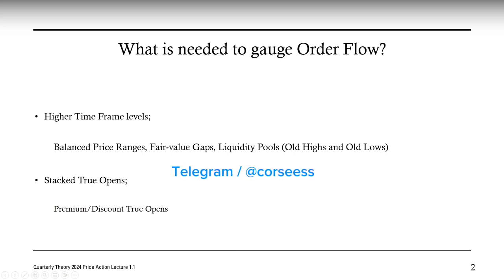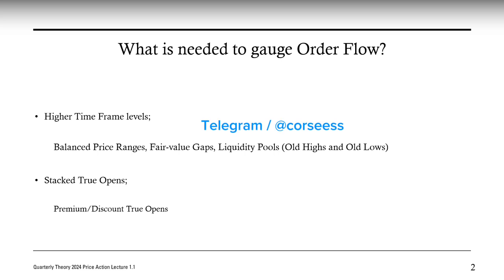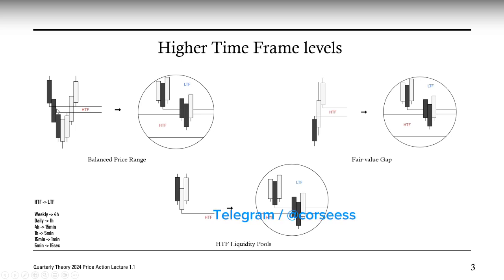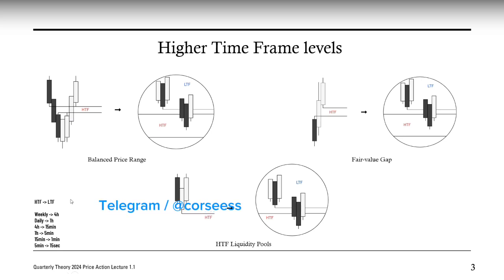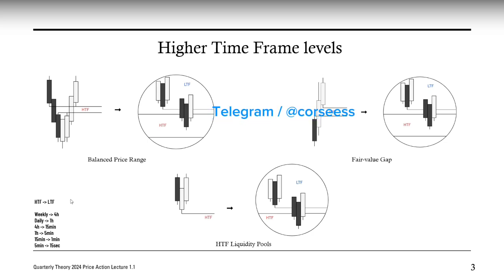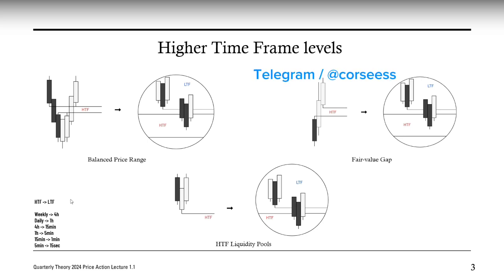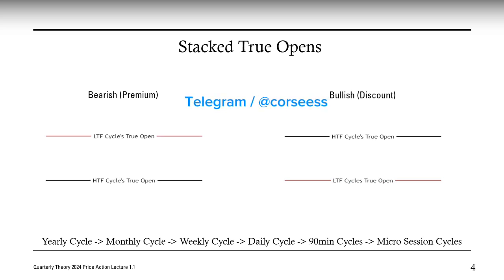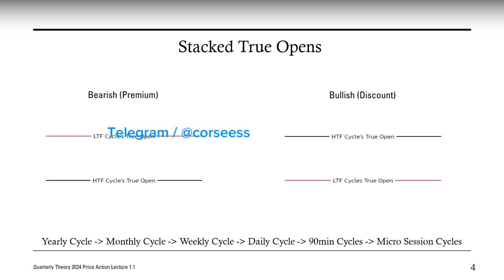كورس اقوة في ict اجنبي احترافي